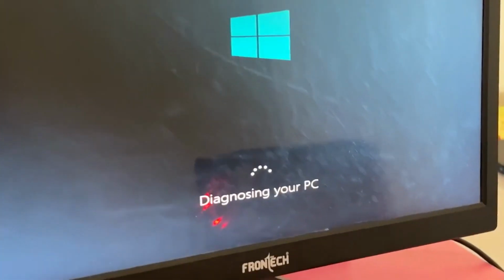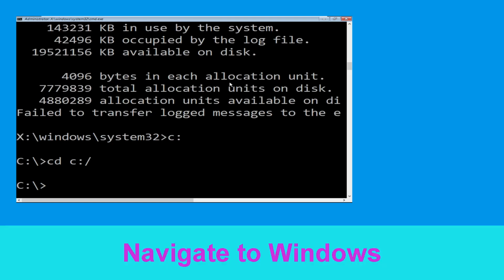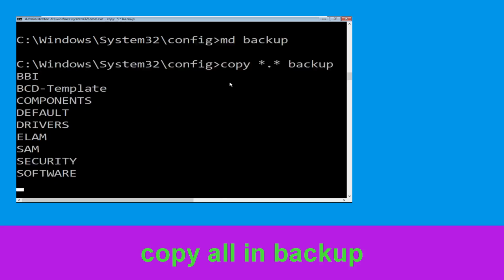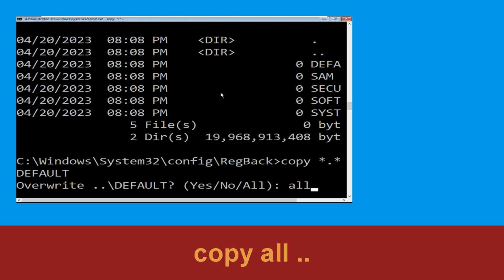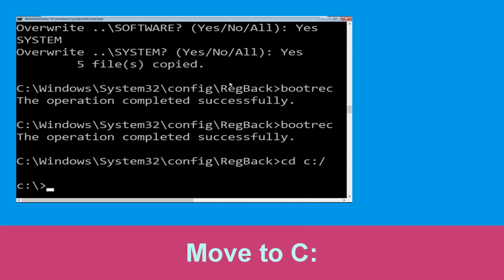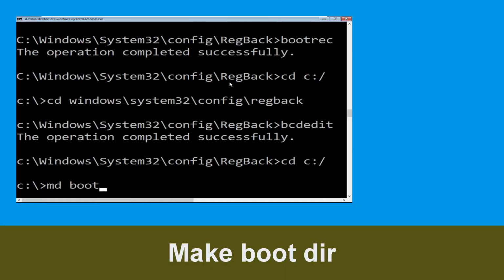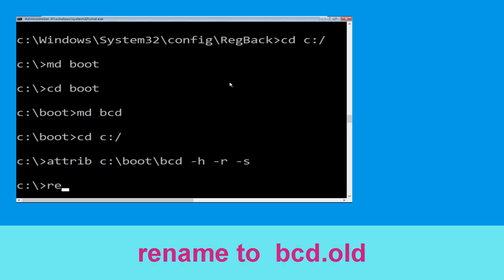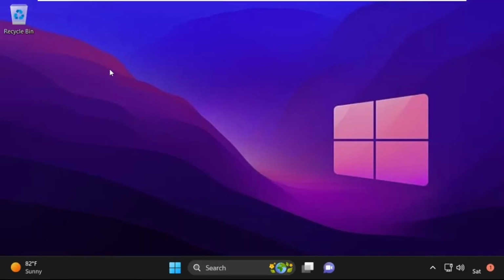HP Laptop - INSTRUCTION_BUS_ERROR Windows 11 Fix Blue Screen Error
INSTRUCTION_BUS_ERROR Windows 11 Fix Blue Screen Error

• IRQL_NOT_LESS_OR_EQUAL Error
• BAD_POOL_CALLER Error

00:00 Intro INSTRUCTION_BUS_ERROR Windows 11 Fix Blue Screen Error
00:10 Step 1 Automatic Repair Screen00:15 Step 2 Advaced Options00:25 Step 3 Troubleshoot Menu00:35 Step 4 Command Prompt00:45 Step 5 Follow CommandsINSTRUCTION_BUS_ERROR Windows 11 Fix Blue Screen Error